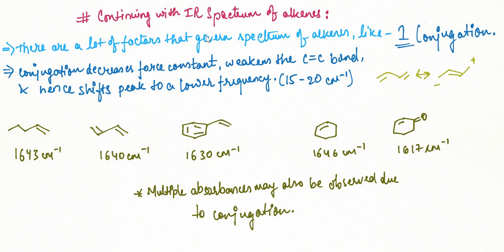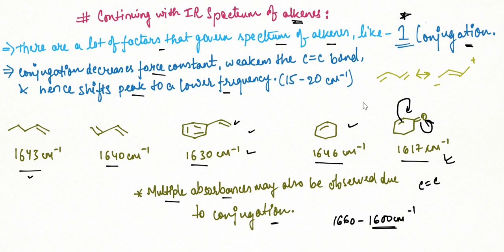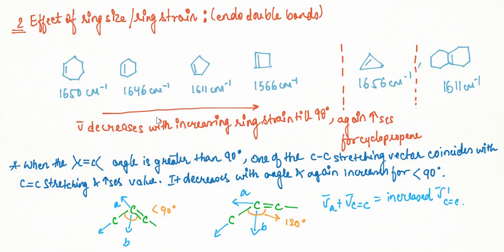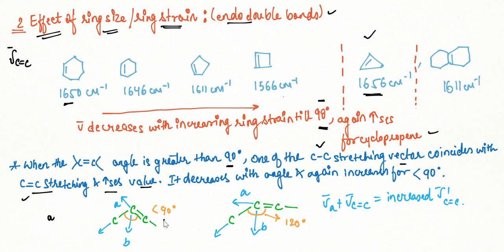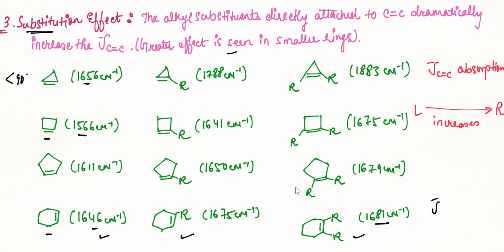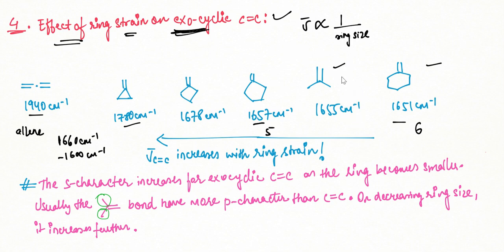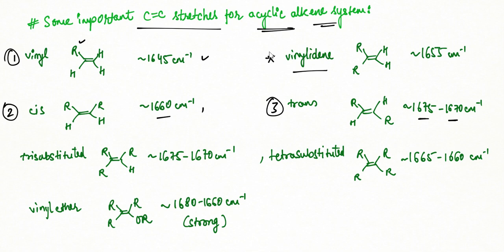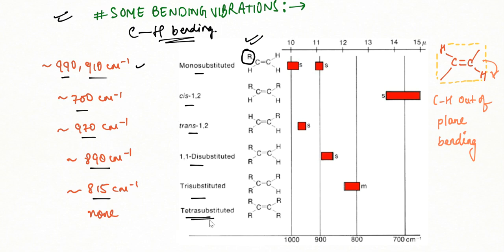IR Spectroscopy- Structure Determination-II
In this video, i have discussed about some factors which affect the frequency and intensity changes in absorption spectrum of alkenes. This video is made for B.Sc/M.Sc students. It will also be helpful to CSIR NET, GATE, TIFR, BARC aspirants in all stages of their preparation.

It gives you access to classes by all educators and all subjects for CSIR NET preparation.